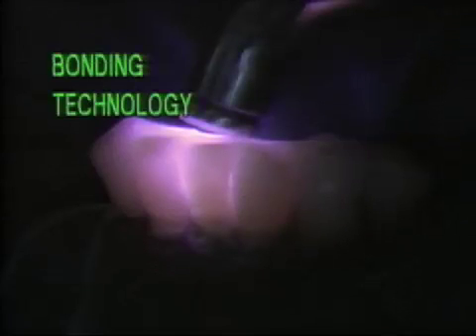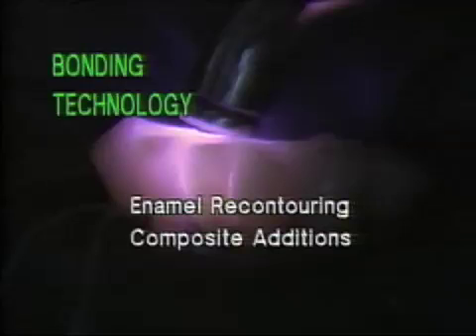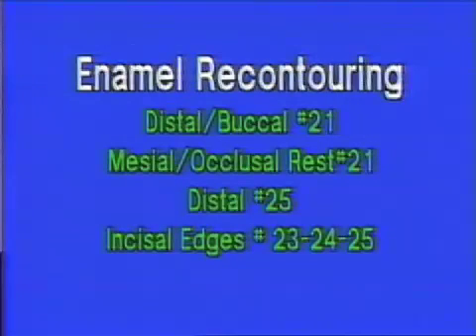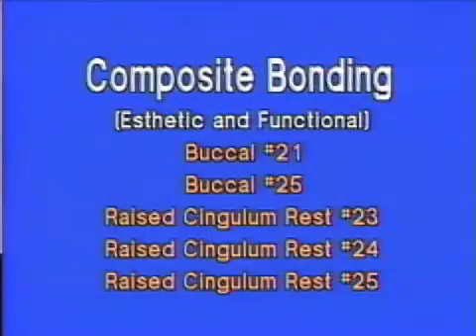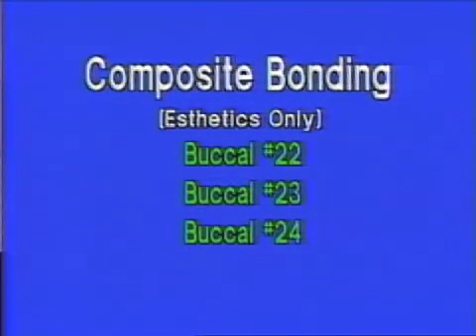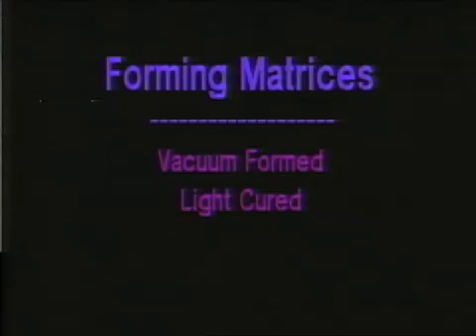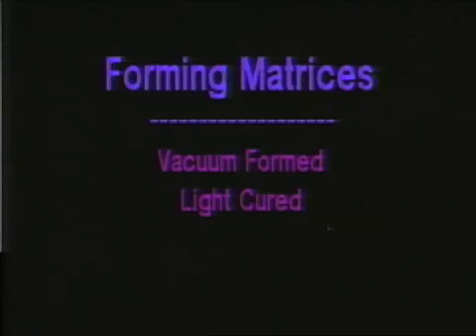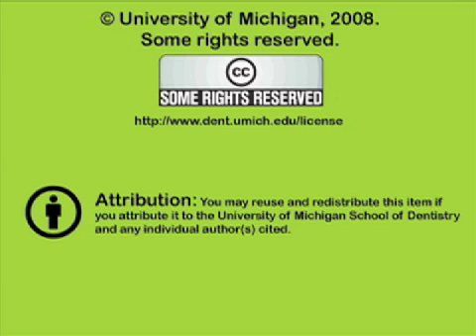Bonding Technology for a Removable Partial Denture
Demonstrates the use of bonding technology (enamel recontouring and composite bonding) for the preparation of abutment teeth in fabrication of a removable partial denture. Orig. air date: JUL 17 87